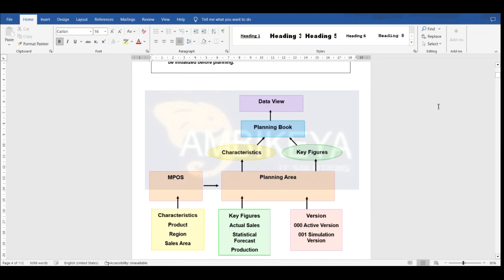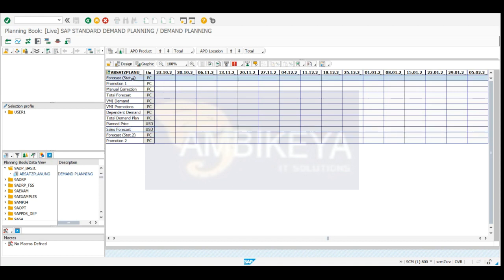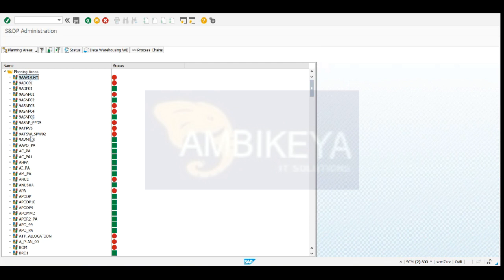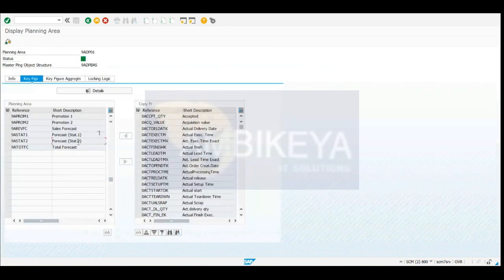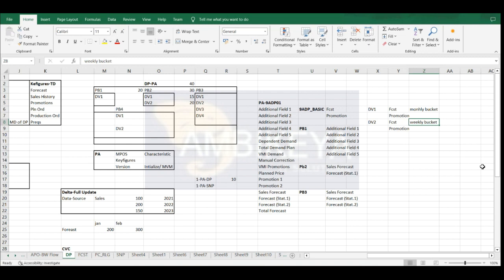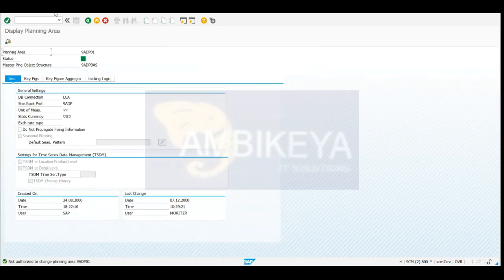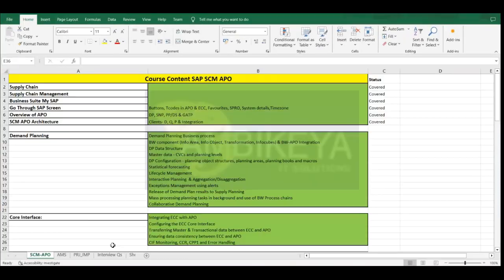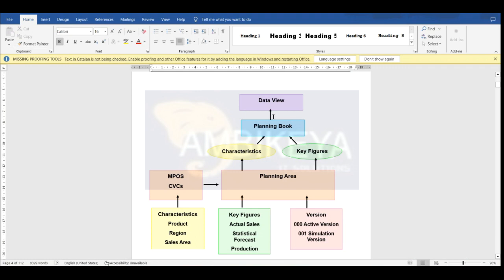SAP SCM APO (DP structure) || Best SAP SCM APO Training || Ambikeya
👉🏻SAP SCM APO (Demand Planning Structure) is a module within SAP Supply Chain Management that facilitates demand forecasting and planning. It structures data for Demand Planning, enabling organizations to analyze historical data, create forecasts, and generate demand plans. This helps optimize inventory, enhance supply chain efficiency, and improve overall business performance.